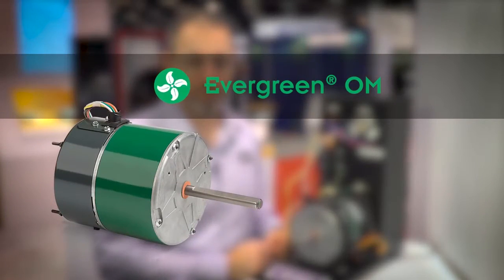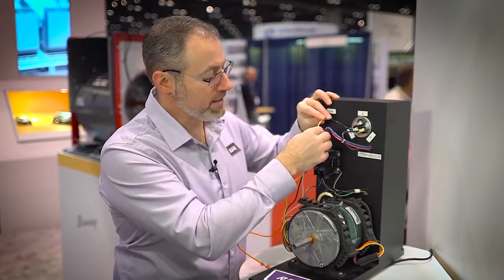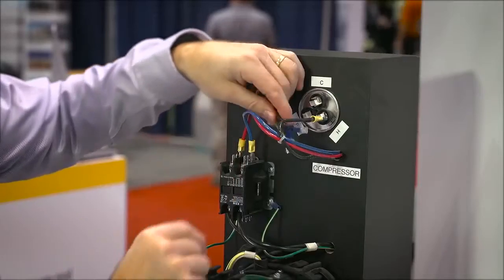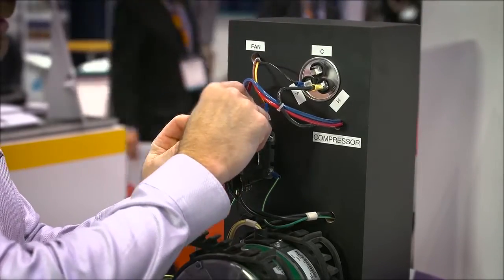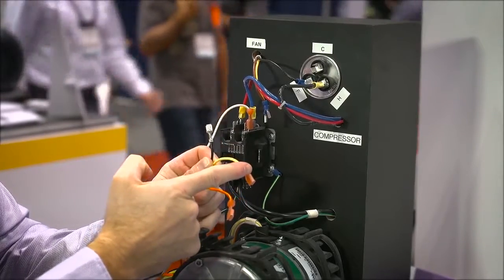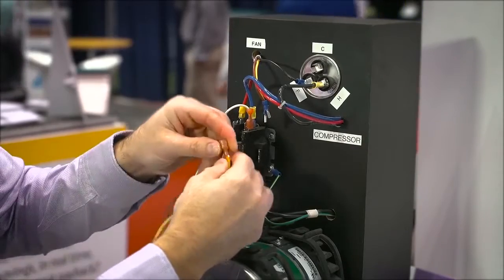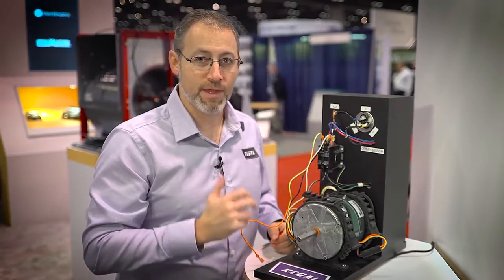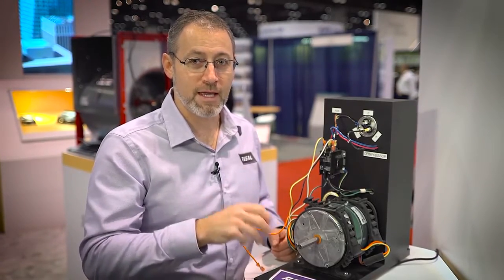Easy Replacement and Upgrade for Outdoor Fan Motor Evergreen OM